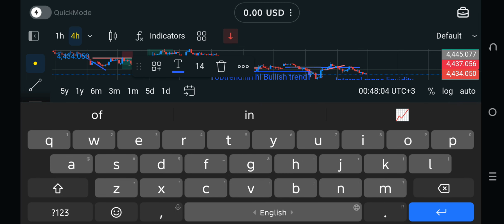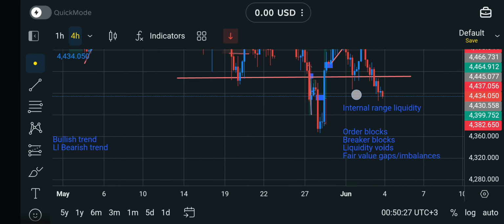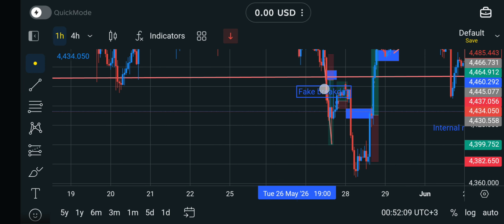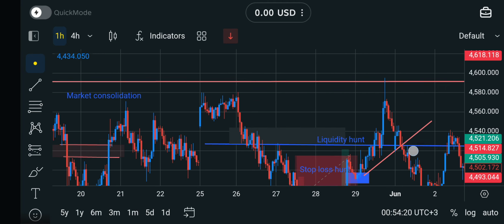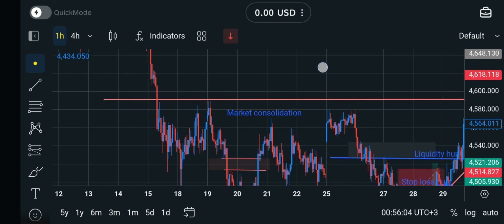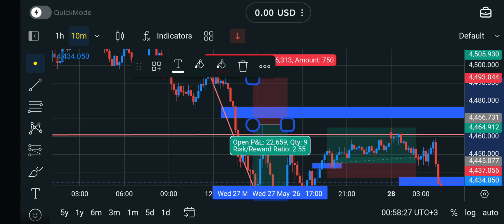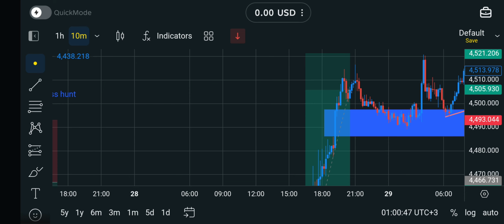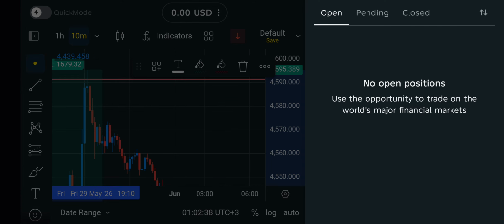LIQUIDITY MAPPING .. TRADING CLASSES#trending